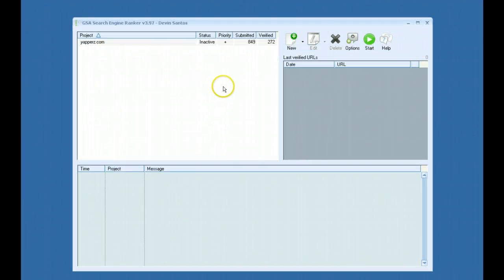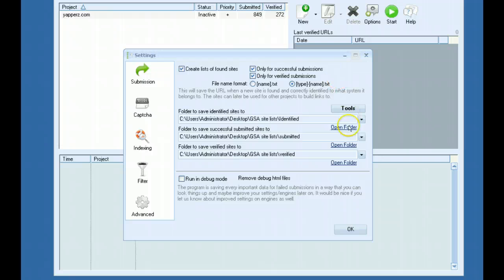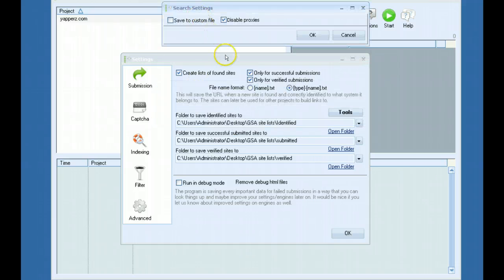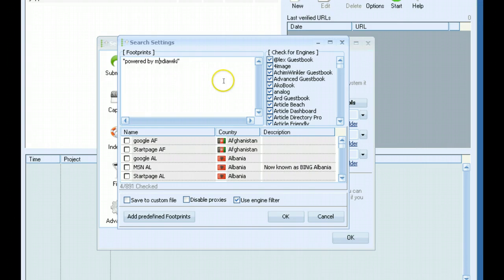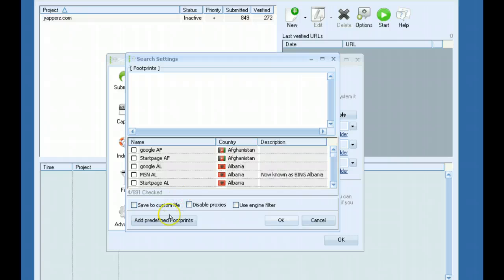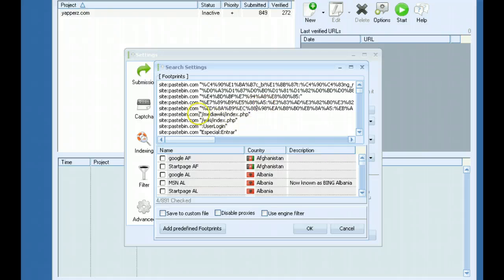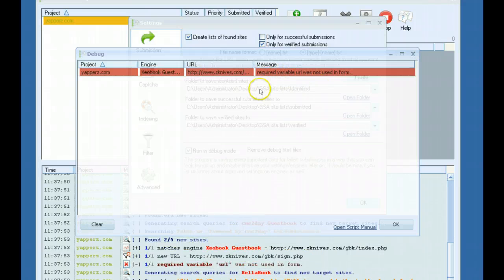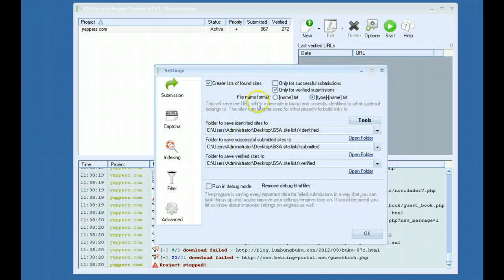GSA Search Engine Ranker - Global Site List & Advanced Options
A Basic Video of the global site lists features and search engine scraper.